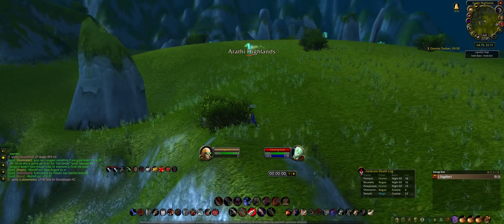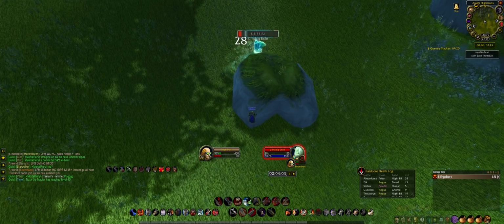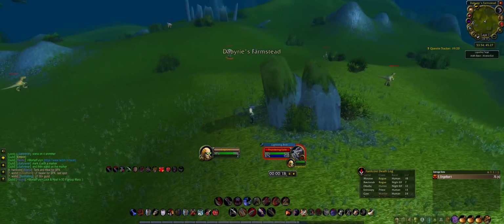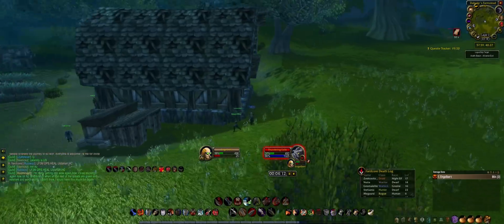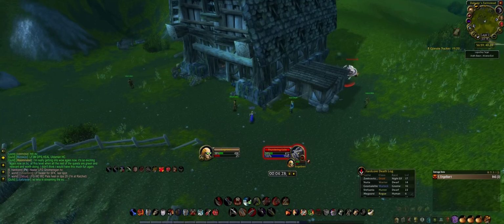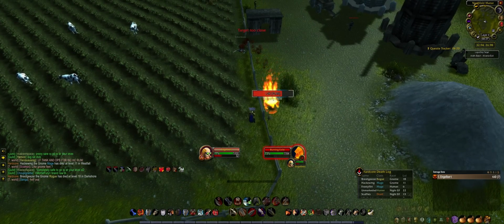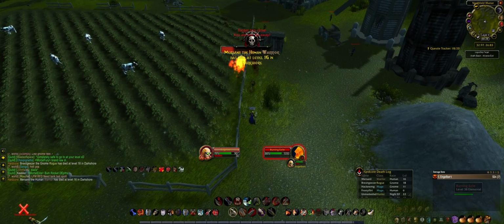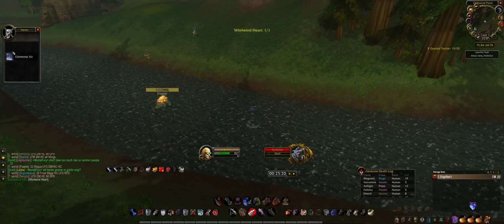Obtaining the Whirlwind Axe at level 30 solo, WoW Classic Hardcore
Engelbert's level 30 WW axe. Hydraxian Waterlords EU.
@C0RNDOG#6976 on the ClassicHC Discord.

00:00 Intro
00:20 Cresting Exiles
02:17 Thundering Exiles
05:11 Burning Exiles
08:07 Final remarks
08:45 Outro